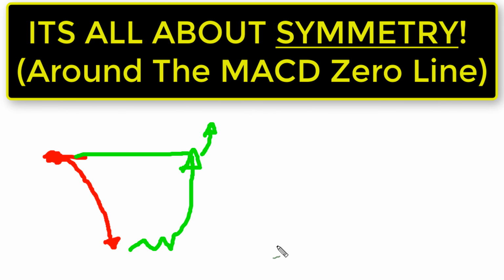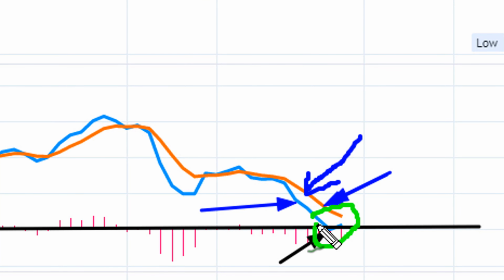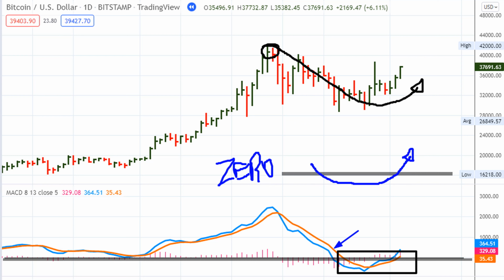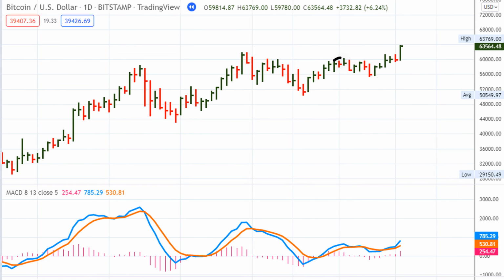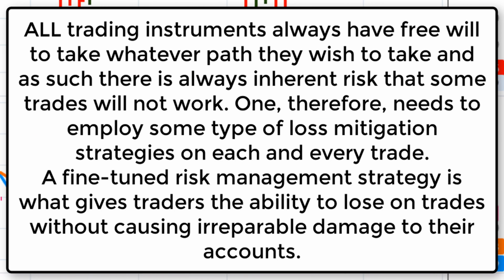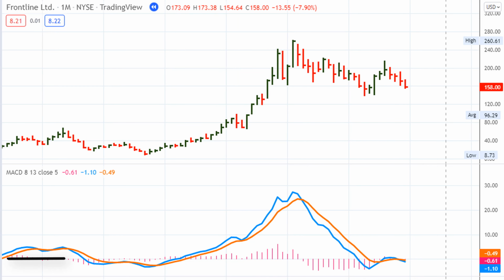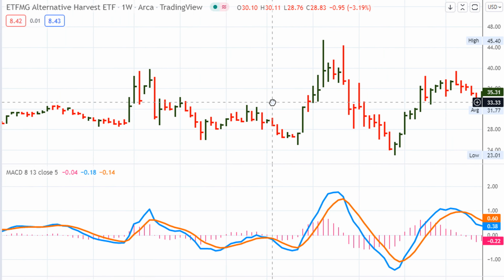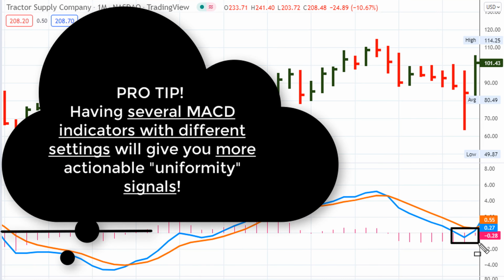🔴 MAGIC MACD strategy: Best scalping | swing trading strategy | cryptos, stocks, Forex | day trading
The Moving Average Convergence Divergence or also known as the MACD, is one of the most simplest and popular indicator used by traders.

↗️ 📈 Muathe.com Knows Only The BEST MOMENTUM Stocks/Cryptos OR NOTHING!!! 💰

✅ Most Effective MACD SETTINGS & SECRET STRATEGIES for trading Crypto, Forex, Stocks & Commodities

15 minute scalping strategy for day trading Bitcoin Forex.
SUPER MACD "High Win Rate SCALPING Strategy" | Best MACD-RVI Indicator for SCALPING & Day Trading
TOP 3 BEST "High Accuracy" OSCILLATOR Indicators (MACD-RSI-STOCHASTIC Best Settings & Strategies)
Trading 212
Simple Trading Strategy Tested 100 Times - Bollinger Bands + MA
Most Powerful 1 minute Scalping Strategy You Will Ever Need | 98% Accuracy | TradingView Indicator
Insane MACD TRADING STRATEGY 99% // You've Been Using ALL WRONG TRADING TECHNIQUES! This is the WAY!
The Absolute Best MACD Trading Strategy For Highly Profitable Results
1 Hour Chart . Tradingview Best indicators With The MACD Strategy
The Only SWING TRADING Strategy you will ever need!! || Anish Singh Thakur || Booming Bulls
MACD "SCALPING & SWING Trading" With Bollinger Band Filter Indicator (Forex, Stocks, and Crypto)
Top 3 RSI SCALPING Indicator Strategies for Scalping and Day Trading (Forex, Stocks, and Crypto)
Best Crypto Scalping Strategy (Simple 5 Min Scalping)
A High Winrate MACD Strategy for Daytrading, Crypto, Forex and Stocks
Best swing trading indicator

 MORE IMPORTANTLY...